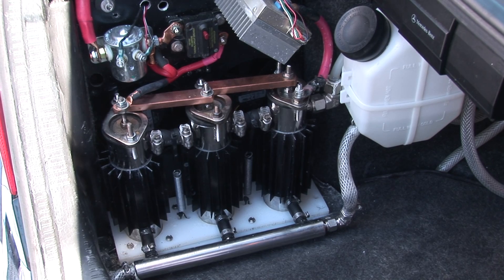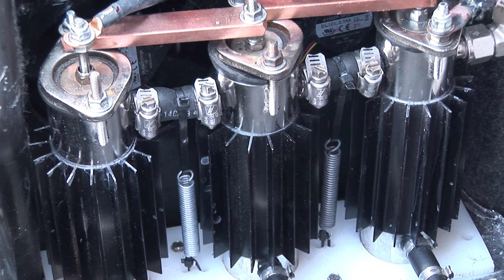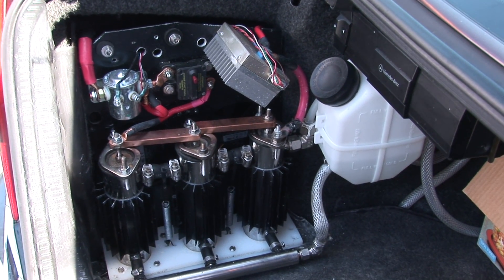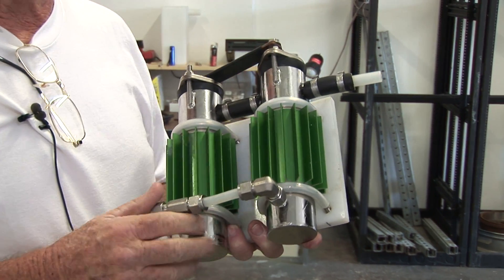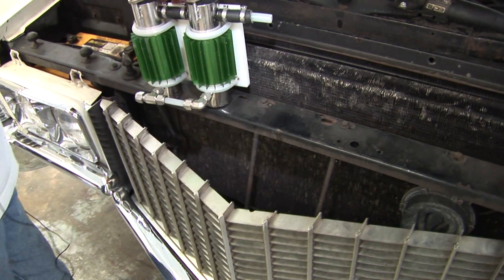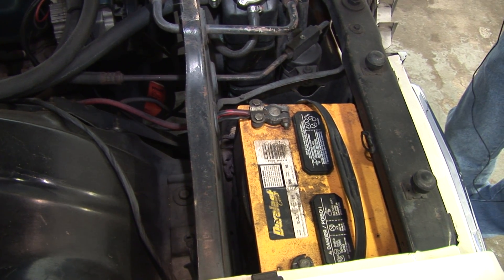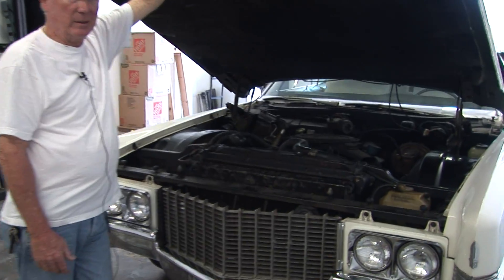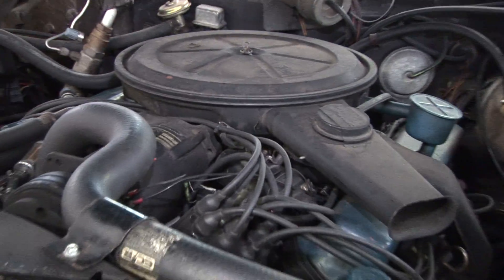Arnie Boyle's Hydrogen Generator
This three-minute film demonstrates the operation of Arnie Boyle's patented Hydrogen Generator. This device is claimed to greatly increase fuel economy in combustion engines by cracking water into pure hydrogen and oxygen and injecting these into the air intake stream where it combines with the fuel/air mixture prior to combustion. It works with all types of engines, whether carbureted or fuel injected and provides for a more complete and efficient burn, resulting in much greater fuel economy and less pollution.
This film was produced by Gene Massey 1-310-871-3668